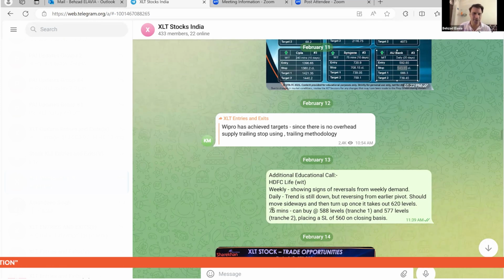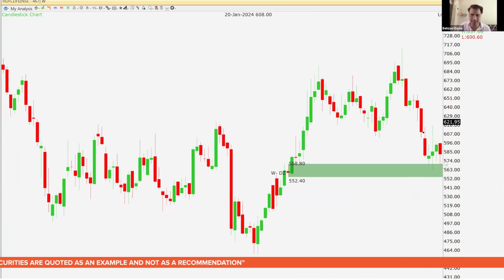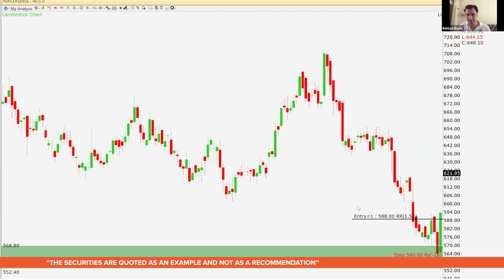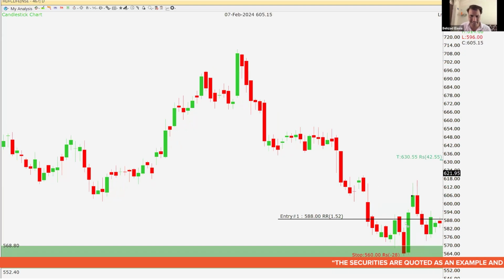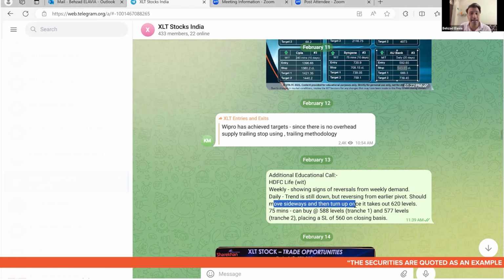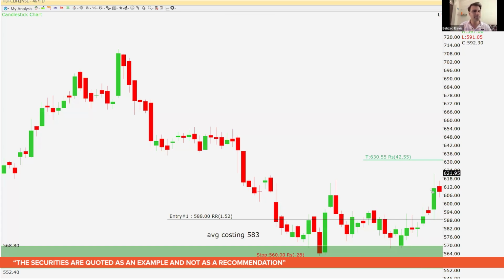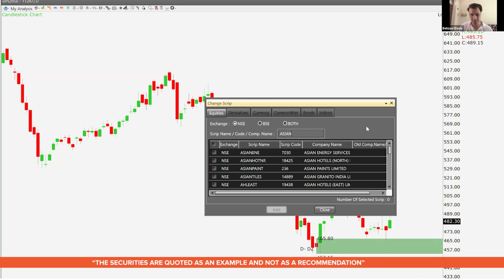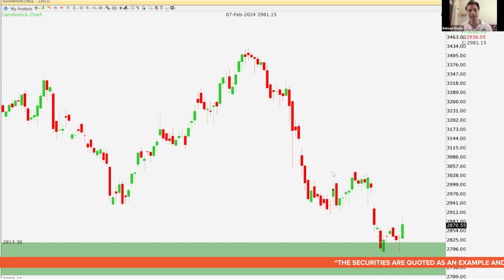Trade of the Week | HDFC LIFE | Double Bottoms (Confirmation Trade)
In this video, our Sr. instructor, Mr. Behzad Elavia, will help you understand how to take counter-trading trades along with the confirmation parts.